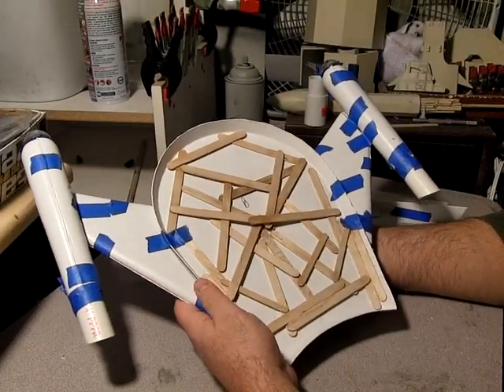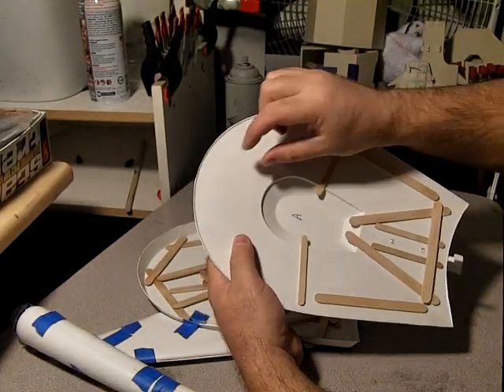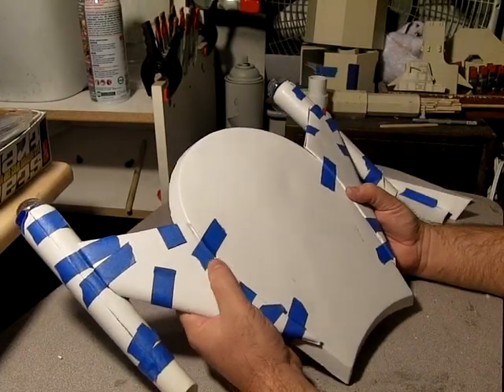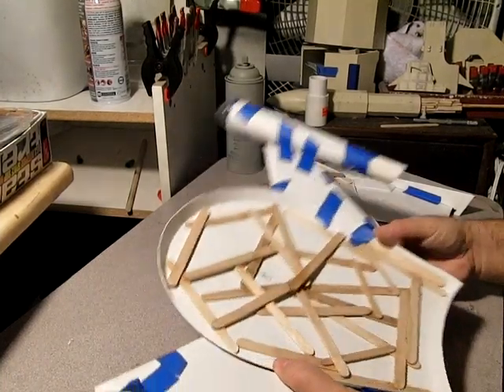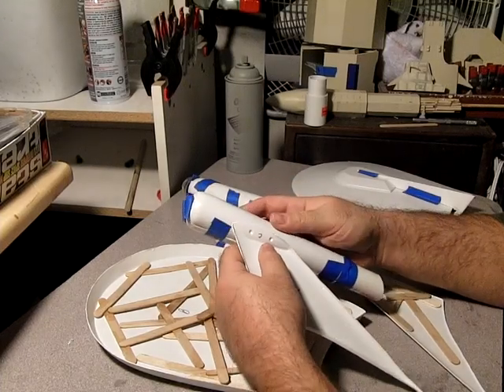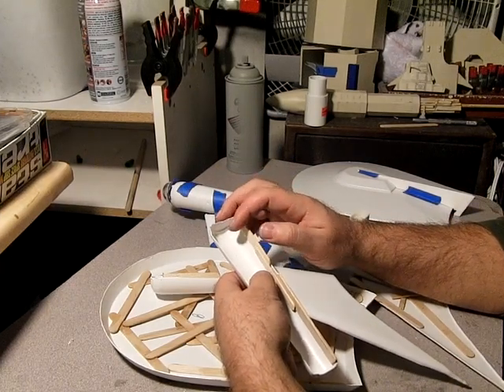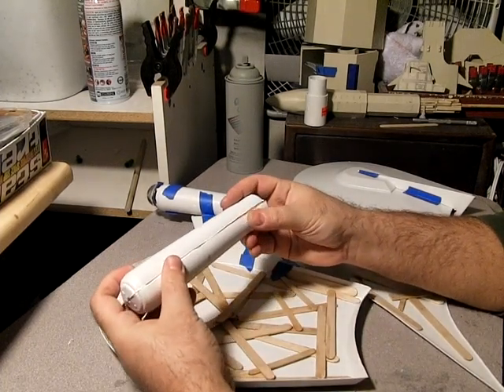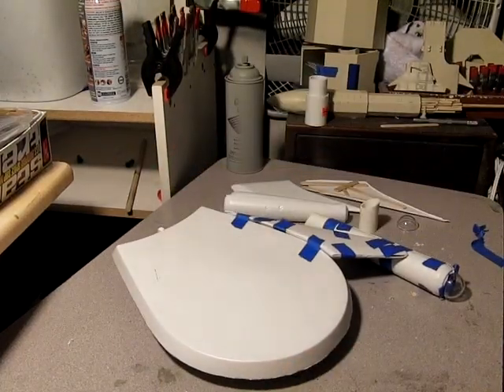BoP350 pt02B Guts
Follow along as I bring this long neglected subject into the 21st century and the well-deserved honors it deserves.  This kit will need lighting and rigging mounts in addition to a great paint job and that awesome decal..